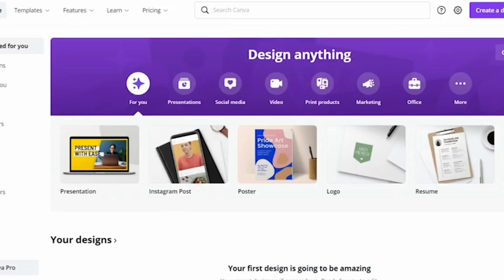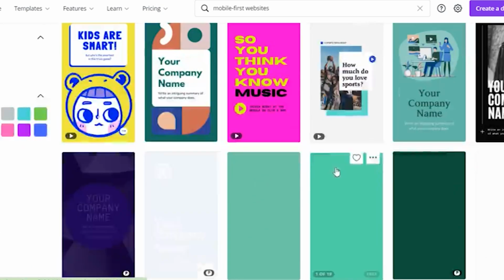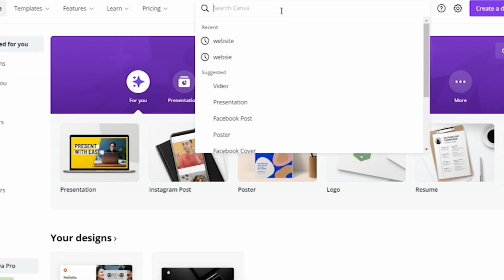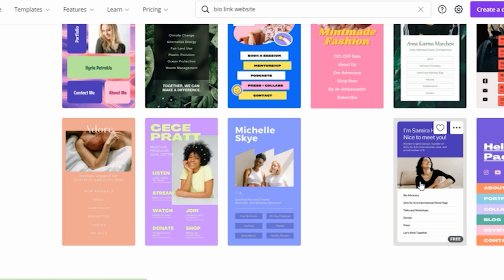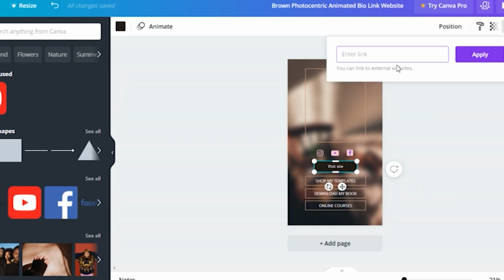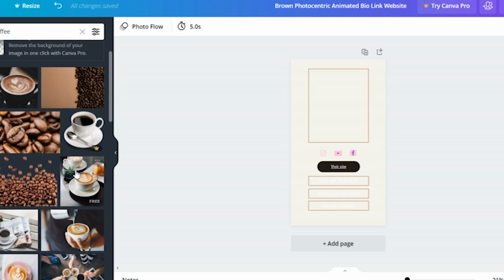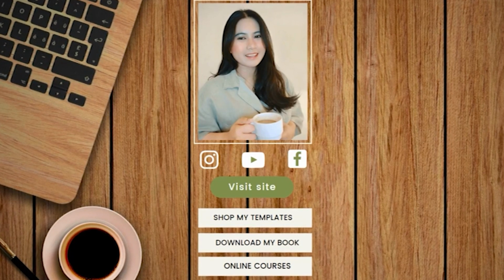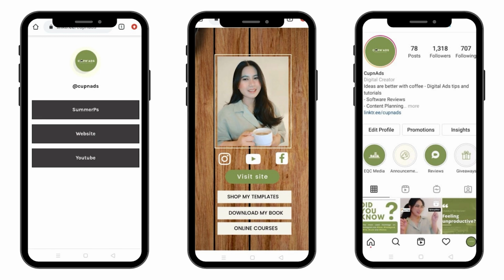How to create a web landing page for FREE in Canva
Creating a website or a landing page is one of the many features Canva has, and we can create this all for FREE.

And as you know, having a website, or a (web) landing page should be one of your top priorities when running a campaign or launching a business online. And trust me, with what I’m gonna show you today, you will have your web page clickable, live and active for your audience in just a few minutes.